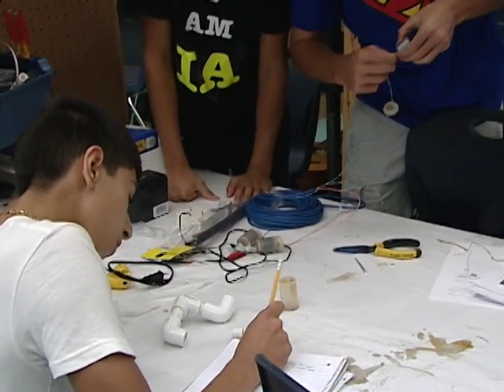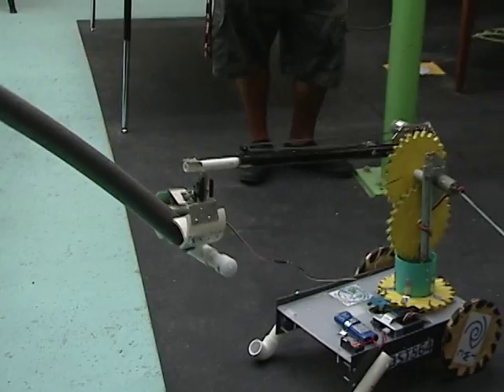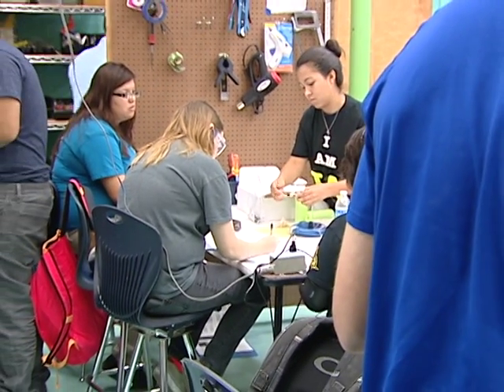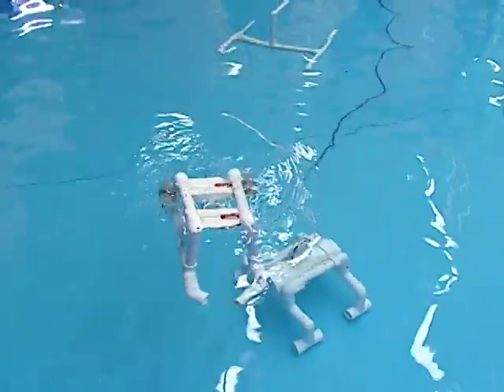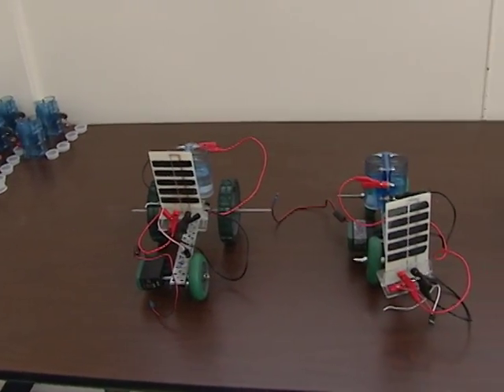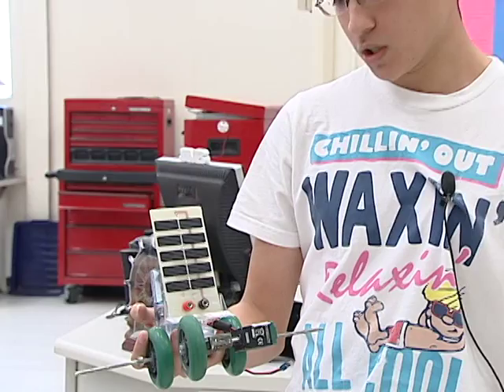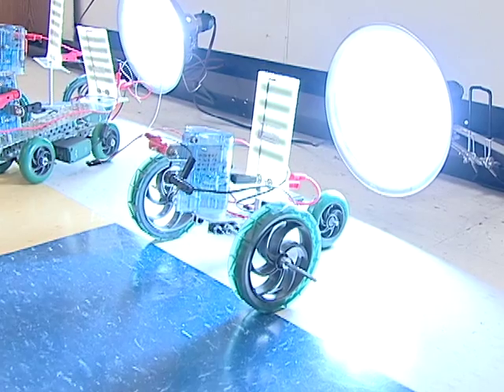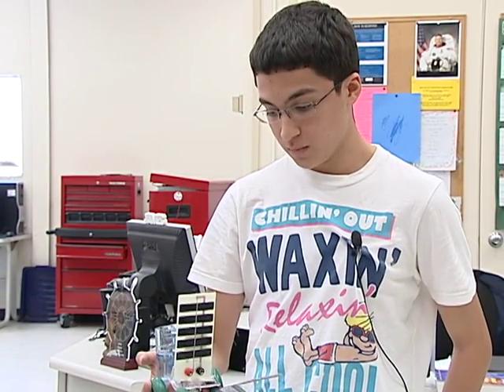Community Connections January 2015